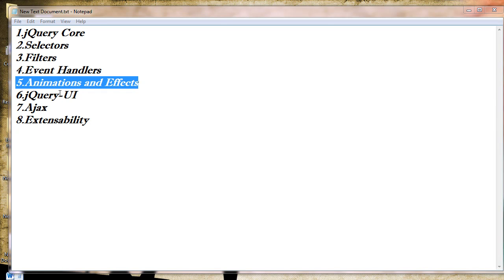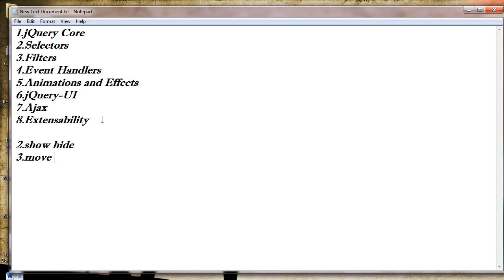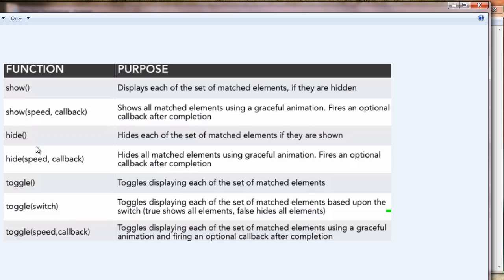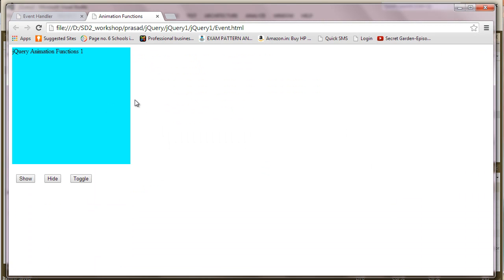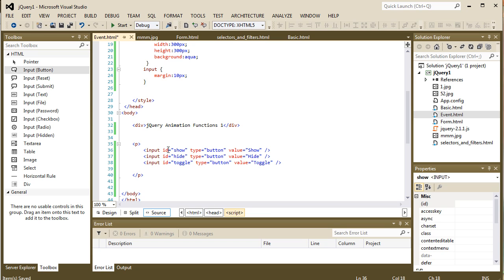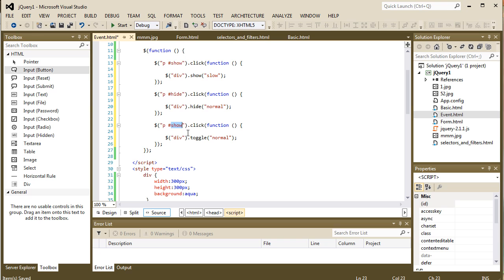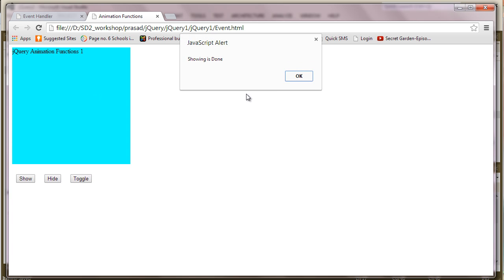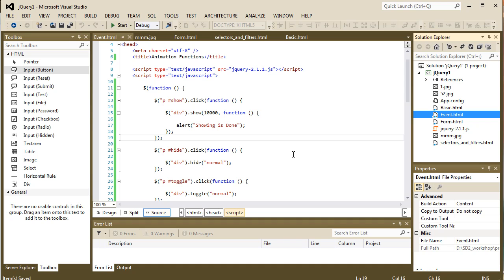jQuery Show and Hiding Animate Functions Tutorial Part-15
jQuery Animation Event for ASP.NET and HTML